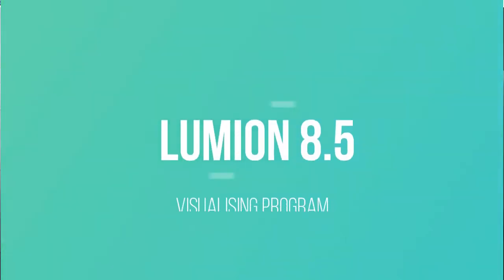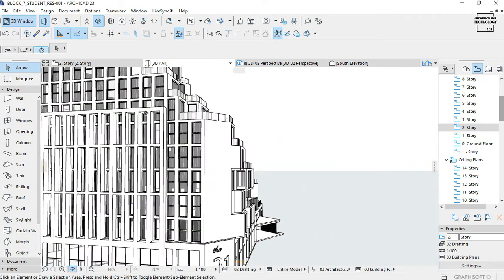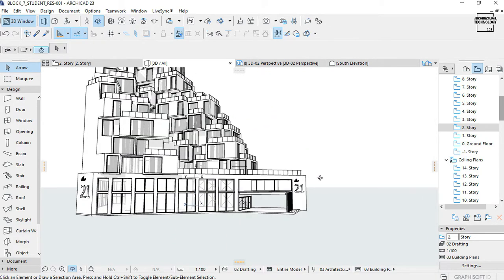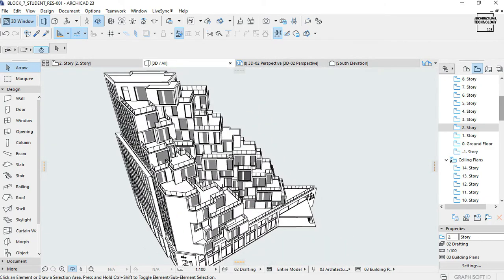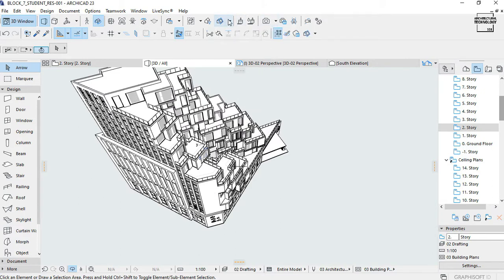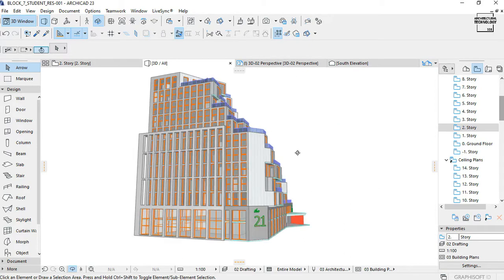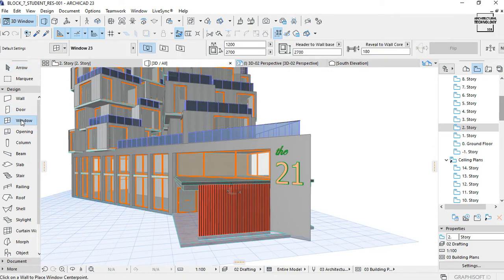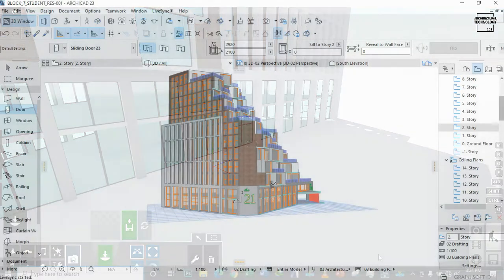BLOCK 7 APARTMENTS EPISODE 03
The third part of the series looks into preparing a 3D model for a quick test render.

Modelling software: Archicad 23
Visualising software: Lumion 8.5